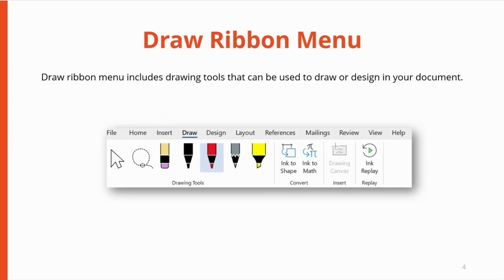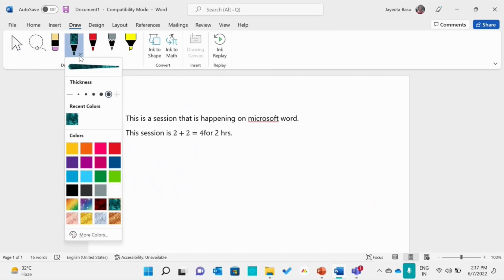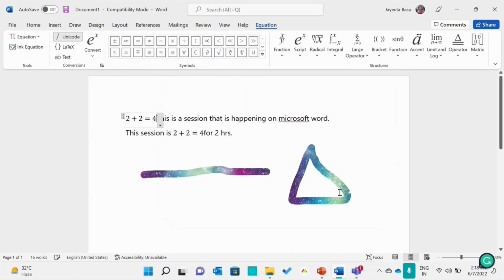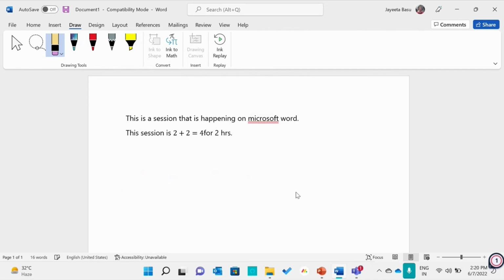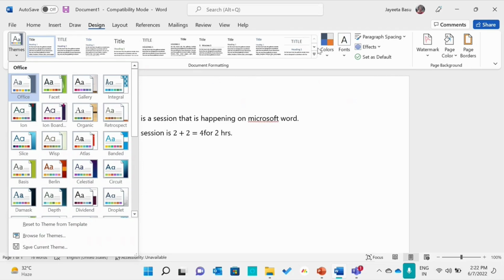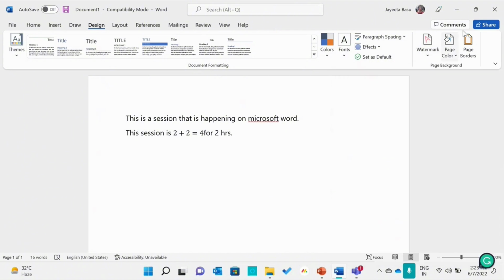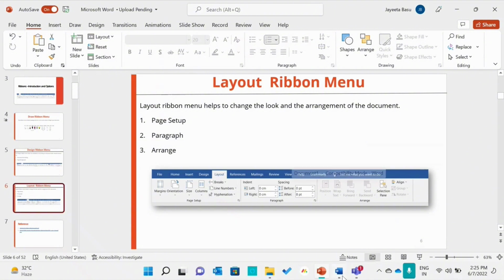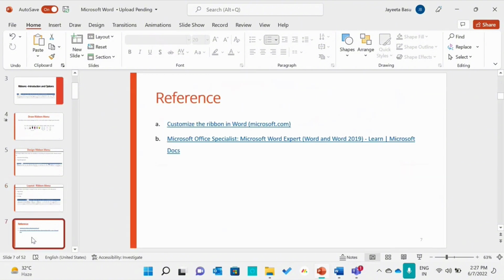Draw, Design & Layout Ribbon Menu in Microsoft Word | Full Tutorial for Beginners | Digital Empire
In this video, you’ll learn about the Draw, Design, and Layout Ribbon Menus in Microsoft Word — three powerful sections that help you create professional, beautiful, and well-structured documents.

Whether you’re a student, teacher, or office user, this tutorial will give you a complete understanding of how these menus work and how to use them effectively.

👉 In this video, you’ll learn:

What is the Draw Ribbon Menu in MS Word

How to draw and highlight using pen tools

Design Ribbon Menu overview (themes, colors, fonts)

Page background, borders, and watermarks

Layout Ribbon Menu explained (margins, columns, orientation, spacing)

Professional document setup using Design & Layout tools

💡 This video is perfect for anyone learning Microsoft Word 2025, or preparing for computer exams like CCC, MS-CIT, and Office Essentials.

✅ Learn to make professional document designs
✅ Helpful for beginners & office users
✅ Improve your Word document presentation skills